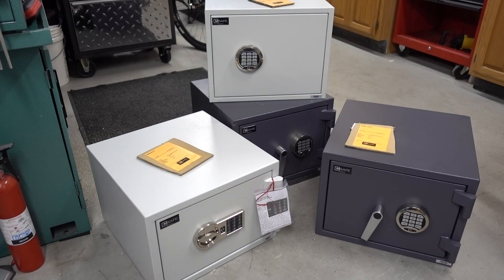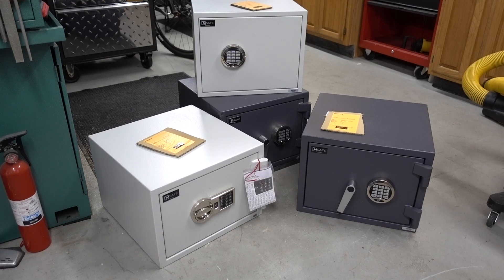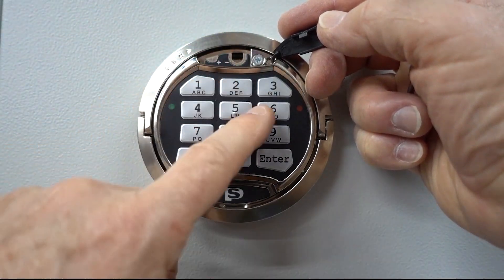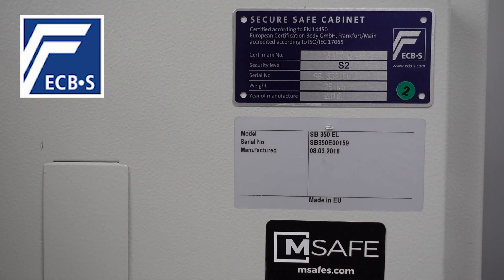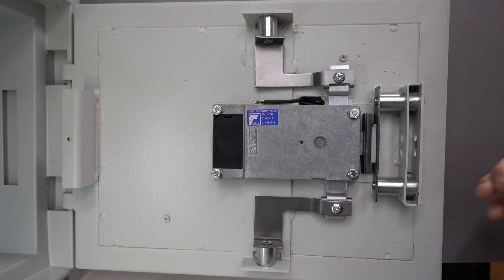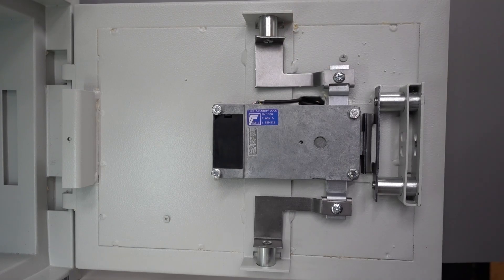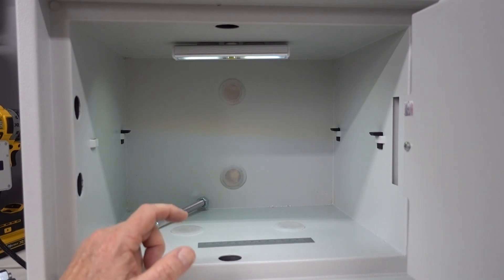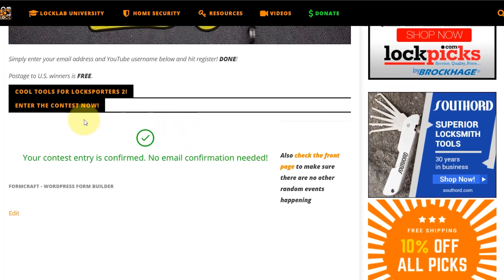(1822) Choosing a Small Safe (Part 1)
Video 1822 is part 1 of a 3-part series where I'll discuss how to choose the right safe for your home.  I'll discuss how to define your needs, narrow down your choices, and what design elements to look for when buying a quality safe.

The safe in the video is an MSafe Model PSB 350.  You can find it on the manufacturer's